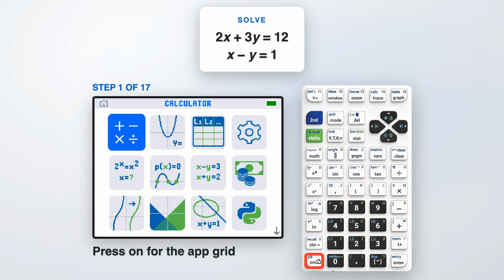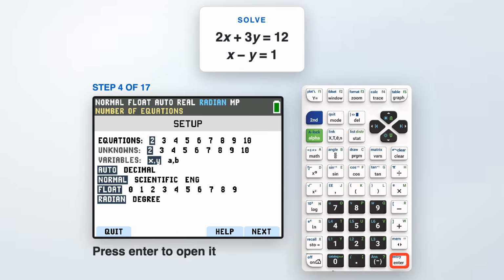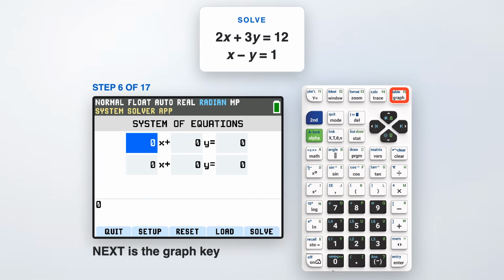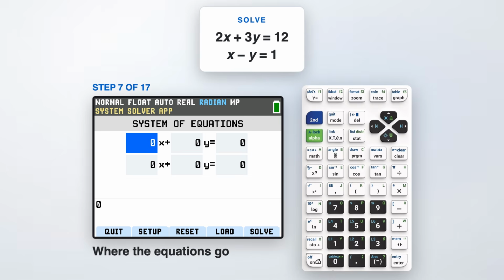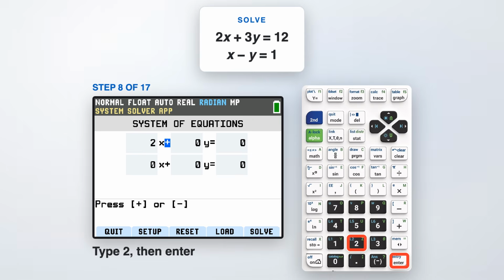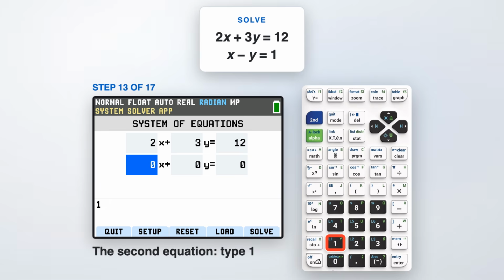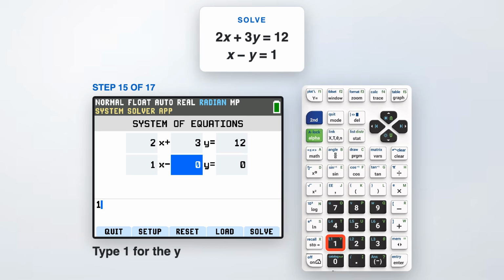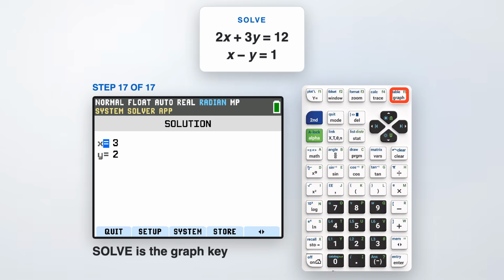How to Solve a System of Equations on the TI-84 Evo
App missing from your grid? A full memory reset removes the built-in apps. Reinstalling the OS brings them back

The TI-84 Evo has a System Solver app built in, so you can solve a system of linear equations without doing the elimination by hand. This video shows where the app sits on the grid, how the coefficient screen works (the +/- sign between the terms is a box of its own), and how SOLVE hands back the value of every variable at once. It also handles anything from two equations up to ten.

0:00 Open the app
0:43 Type the equations
1:39 Solve it